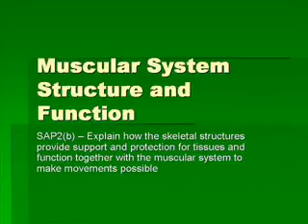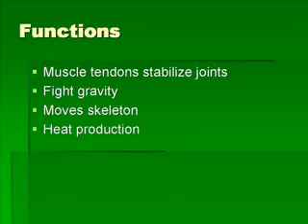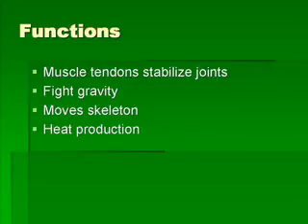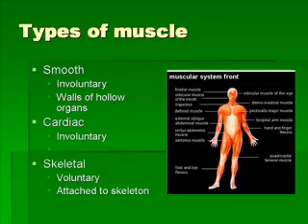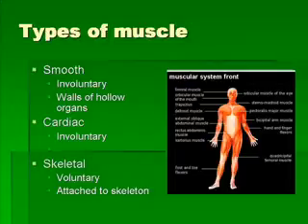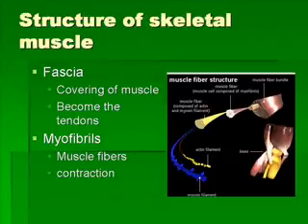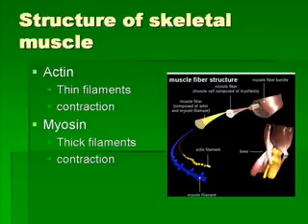Introducing muscle system